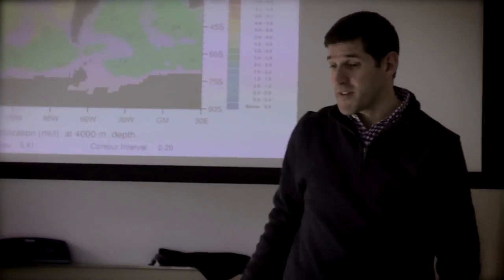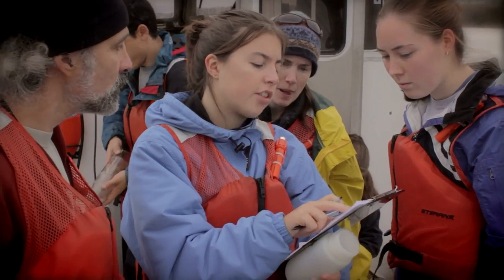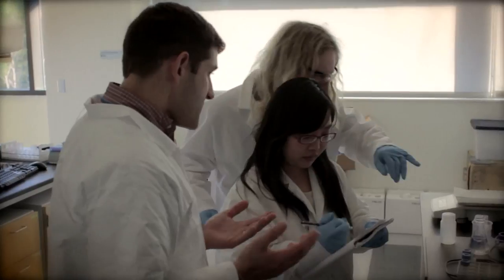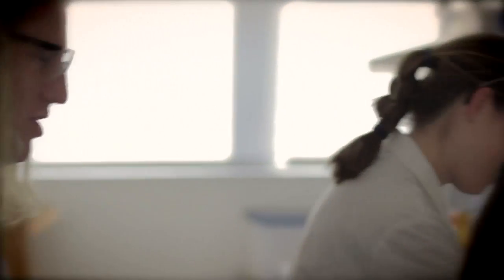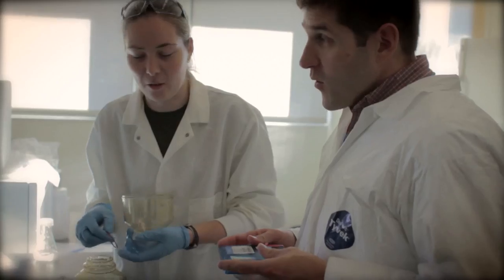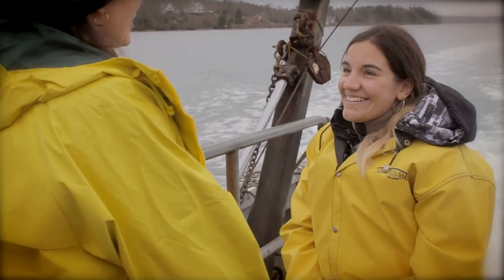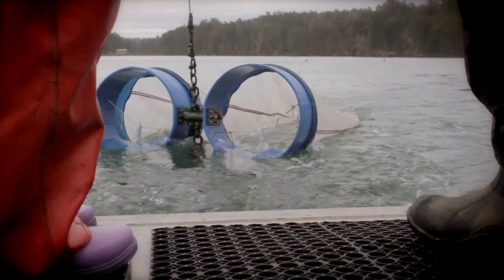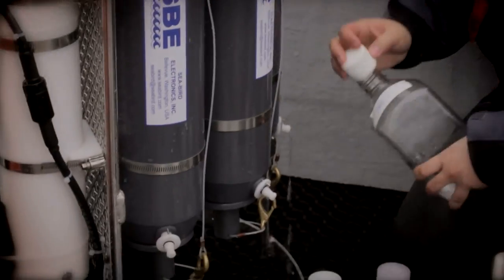Colby Semester at Bigelow Laboratory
Bigelow Laboratory offers a semester-in-residence program for Colby College students interested in gaining an in-depth understanding of oceanography and hands-on research experience through immersion in a professional laboratory environment.  Available in fall semester only, the intensive research experience is focused on ocean science within a changing global climate, and covers topics such as microbial oceanography, marine biogeochemistry, the ocean's role in the global carbon cycle, molecular approaches to biological oceanography, and pelagic ecology; implications for public policy are explored within each of these topics. This unique program is a must for any student interested in the marine sciences, as well as students looking for a research-intensive experience during their undergraduate training.